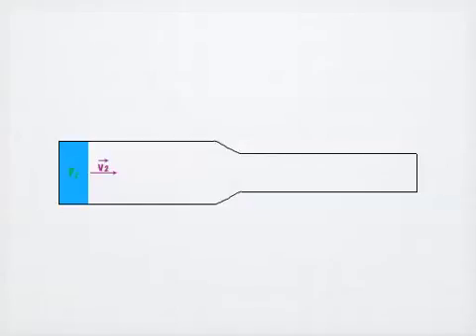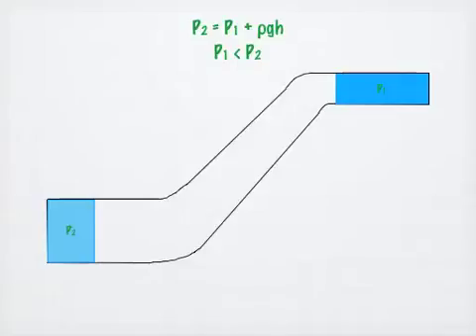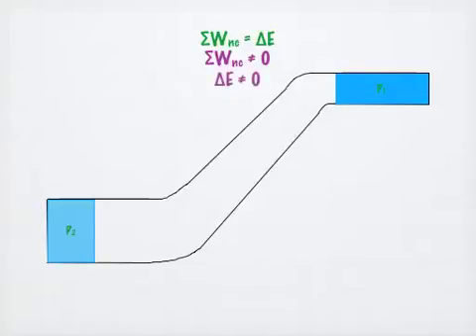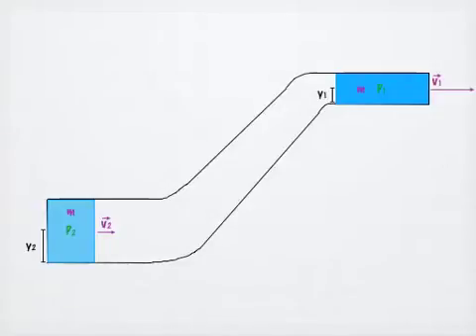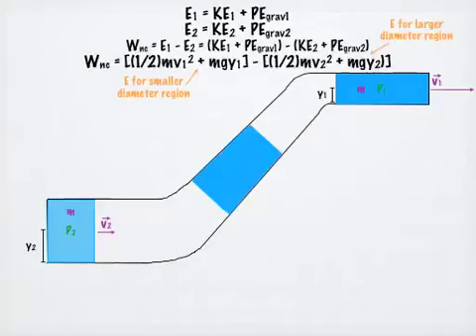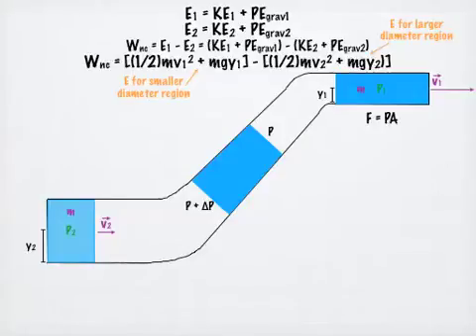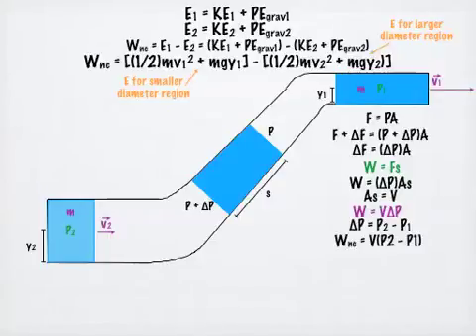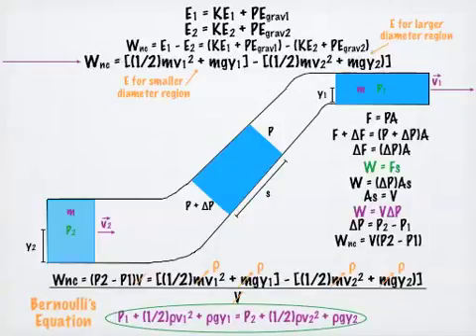Bernoulli's Equation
for physics Bernoulli's Equation